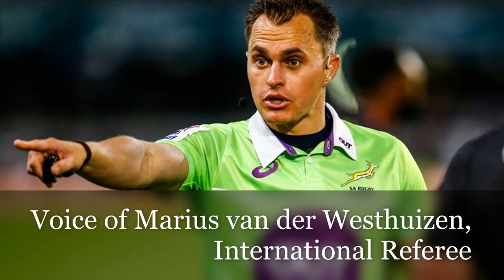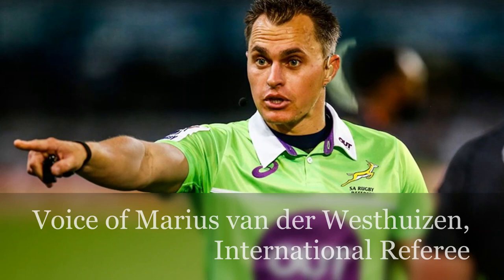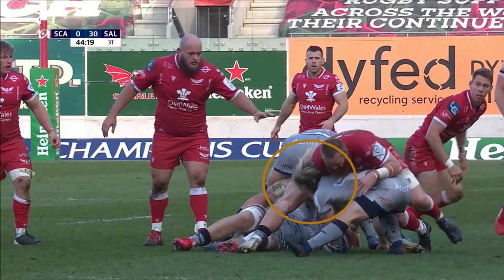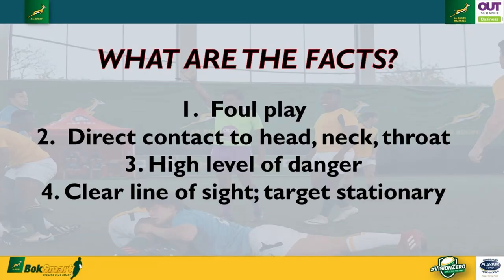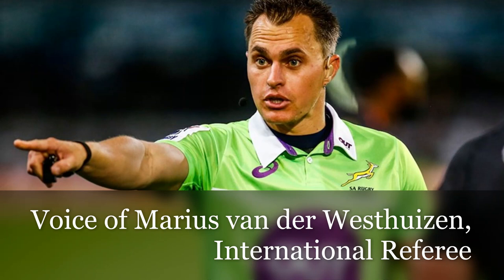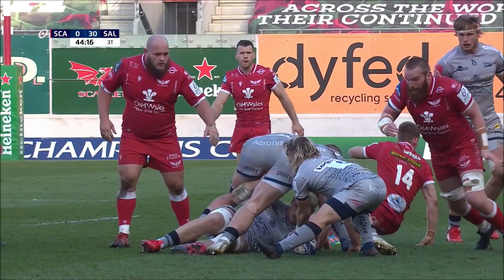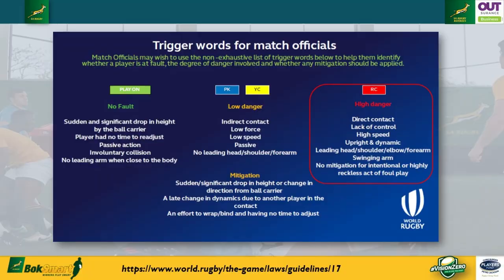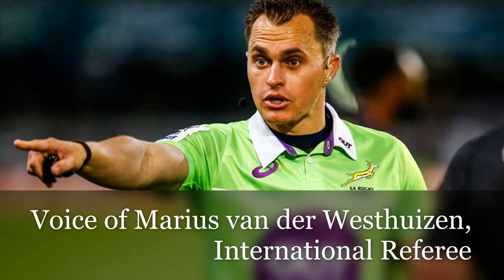Referees - Dangerous Cleanout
🏉When there is a dangerous cleanout at the ruck, you need to filter through all the muck‼️
👤With a clear shoulder to the neck and Head, you CAN only see a Red 🟥
Leave Zero of these cleanouts unsanctioned ‼️